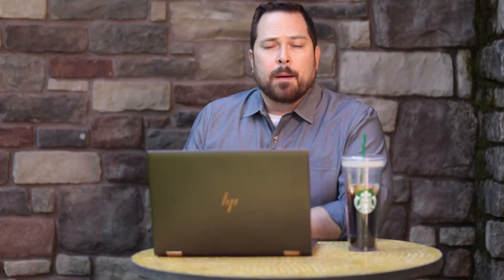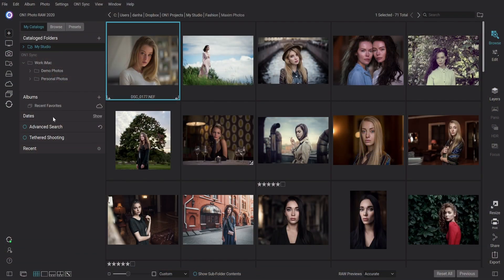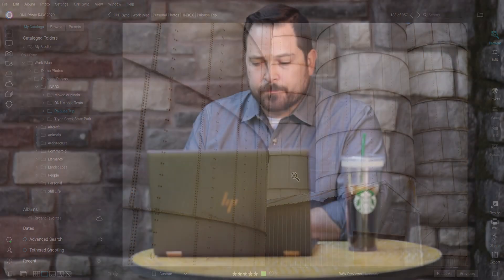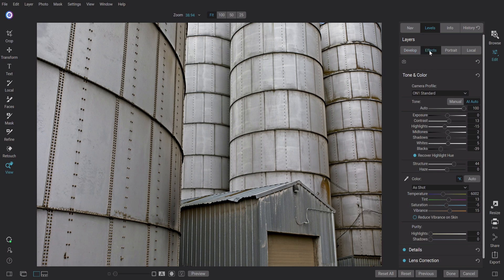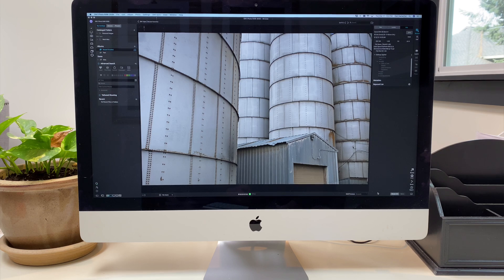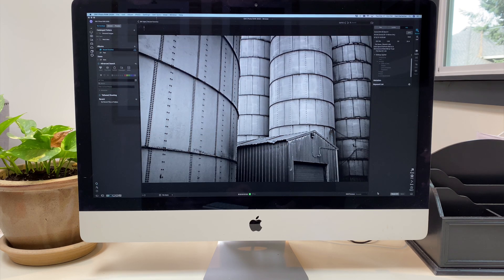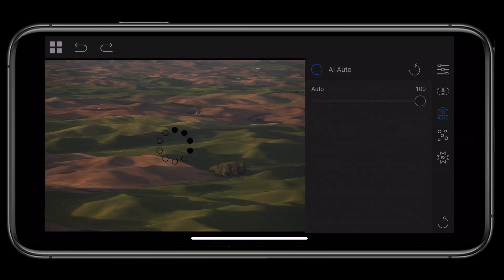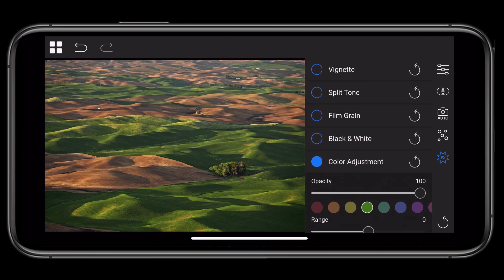ON1 Sync Sneak Peek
Dan Harlacher presents a tour of the new ON1 Sync platform. ON1 Sync will allow you to view, change metadata, and edit your photos no matter what device they are on. It's like having all of your photos in the cloud without having to store them in the cloud. You control where you store your photos with ON1 Sync. When combined with the upcoming ON1 Photo Mobile and ON1 Photo RAW, photographers will have an all-new ON1 photography ecosystem to enjoy.